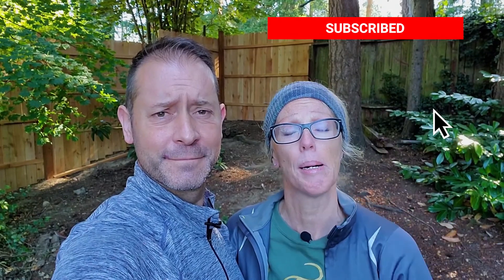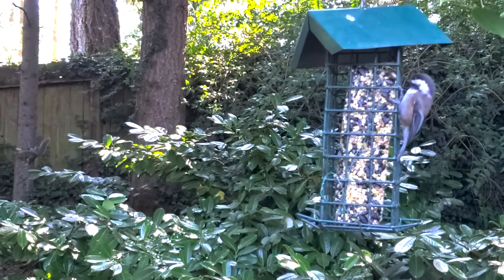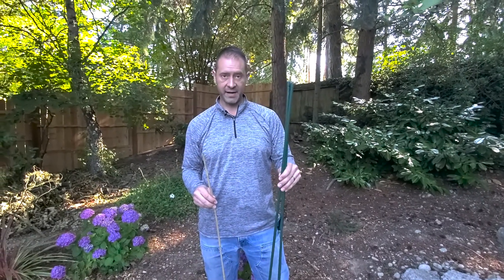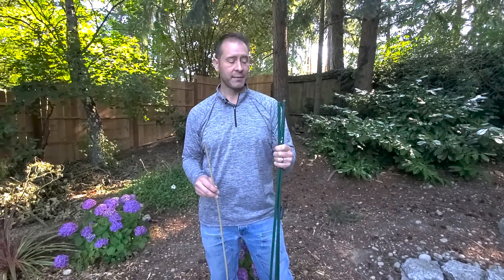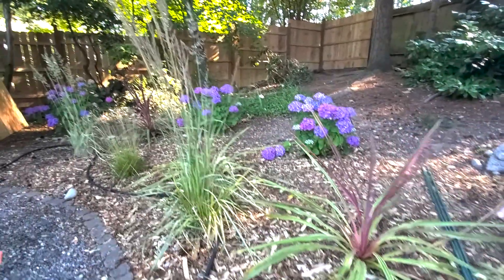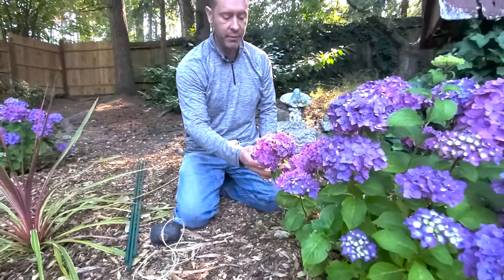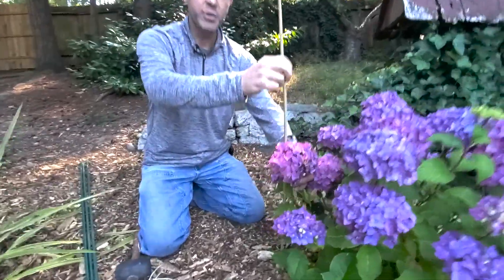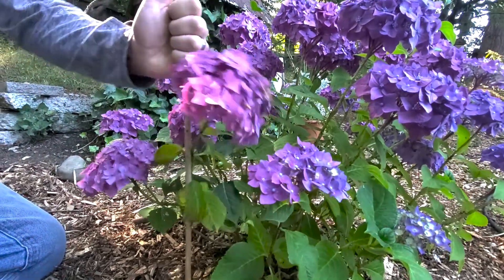🛠 Plant Stakes and How to Use Them: Tool Saturday - QG Day 124 🛠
Today, on day 124, we are talking about plant stakes and how to stake plants in your garden. This is our Saturday series to present to you our favorite garden tools. 🛠😃

Time stamps to jump to:
0:25 - Today is about how to use stakes in your garden
0:50 - Birds visit us while filming
0:59 - Different stakes to choose and why
1:56 - Proper stake size uses
3:05 - Hydrangea staking for form
6:23 - Crocosmia staking example
6:41 - Liatris staking example
6:59 - Lavender staking example
7:59 - Other uses for stakes
9:06 - And that's a wrap.

In this video, we show you how to stake plants and what we do in our garden for hydrangeas, crocosmia, liatris, and lavender. Also, we go over why you might want to use different sizes and colors of stakes, and some interesting other uses for them around your garden.

If you want to learn more about staking your plants, listen to this podcast about 5 great reasons to stake your plants, episode 152 ,

Stakes you see in our video can be found here:
- Garden Twine
- Bamboo 4 feet Stakes
- Green Metal 2 feet Stakes
- Green Metal 3 feet Stakes
- Green Metal 5 feet Stakes
- Wood 1 foot Stakes